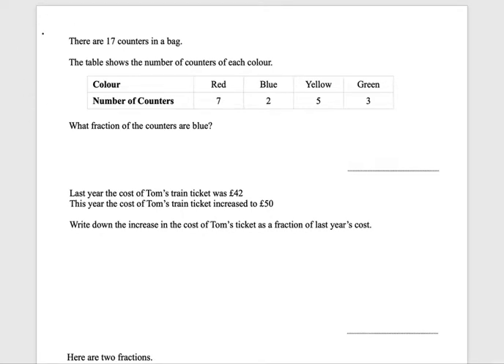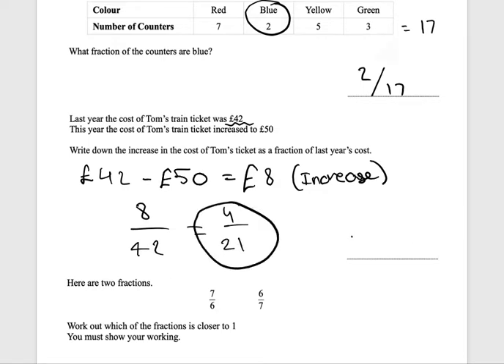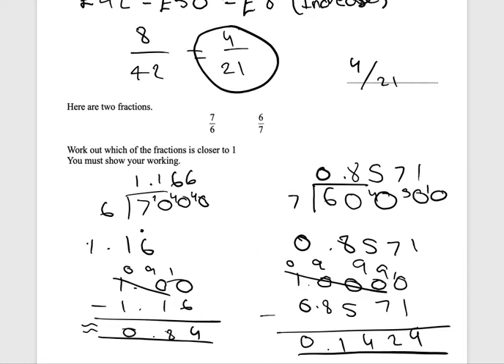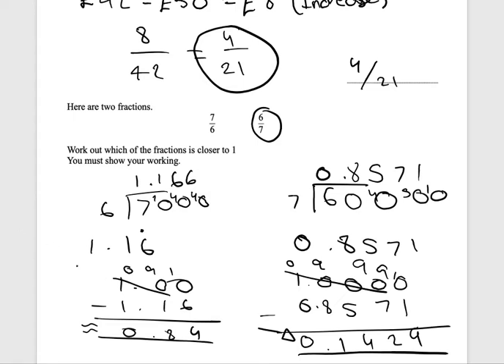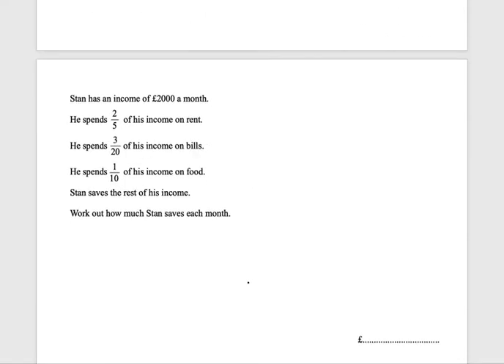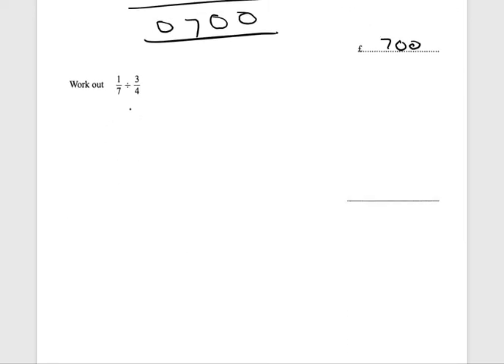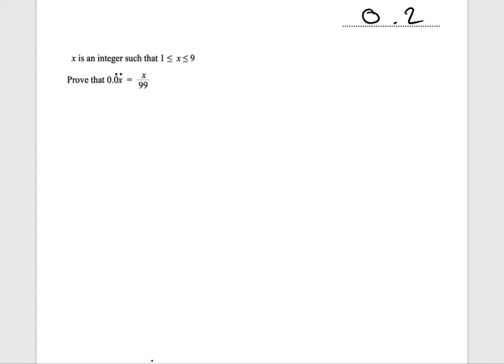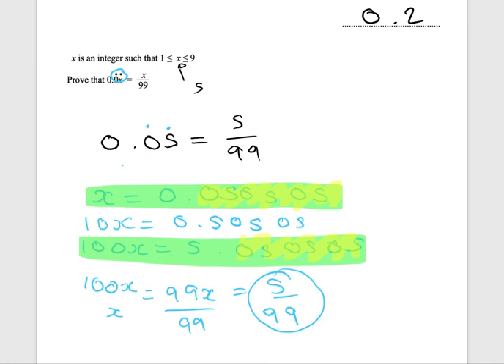GCSE Maths: Number - Fractions Exam Walkthrough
In this video, we look at some exam questions related to Fractions. We focus on:
- Using the 4 Operations with Fractions
- Worded Problems using Fractions
- Multi Step Problems using Fractions

Through looking at past exam questions, we look at how students can achieve full marks on each set of questions.